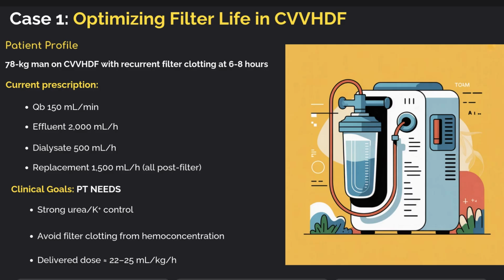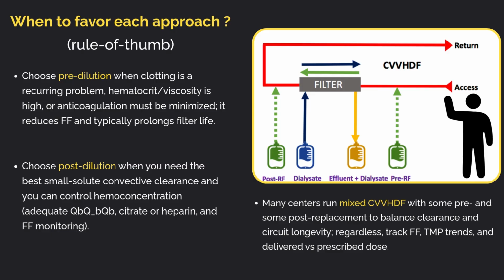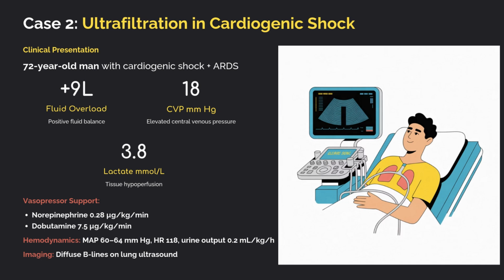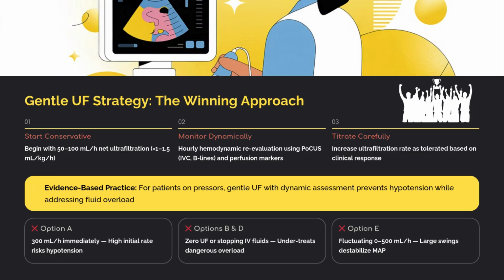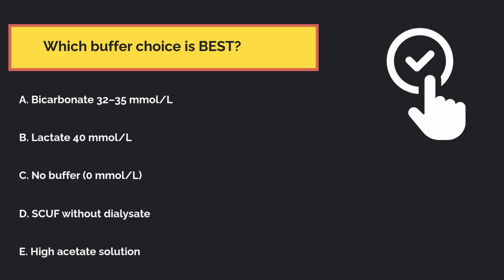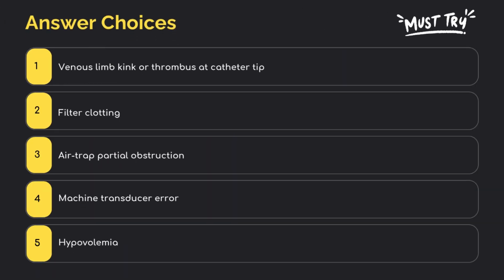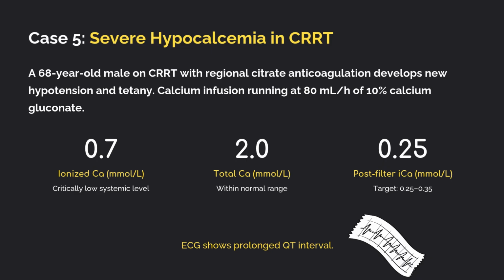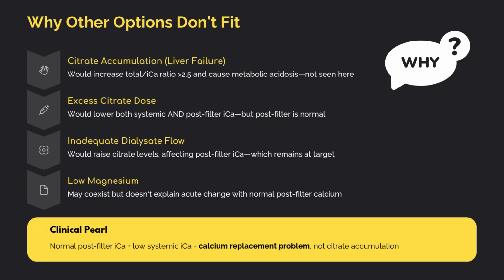MASTERING CRRT- Clinical Case Scenarios